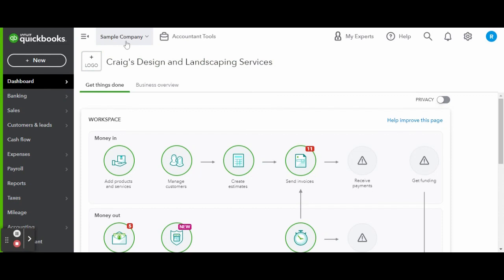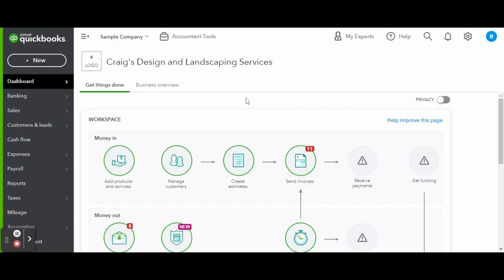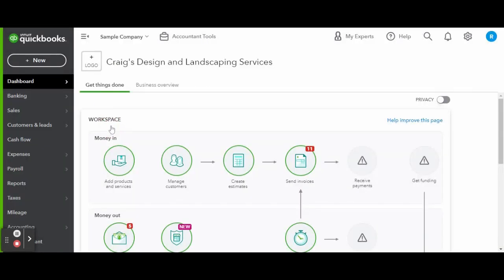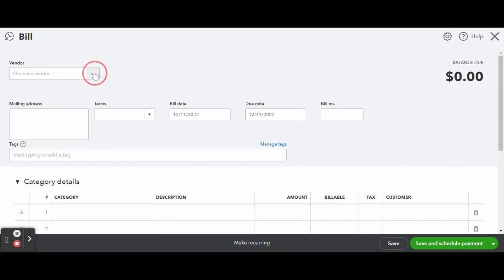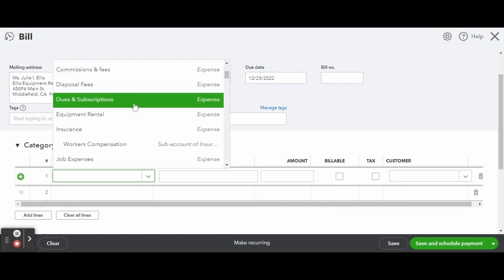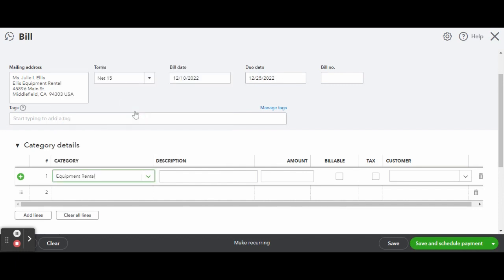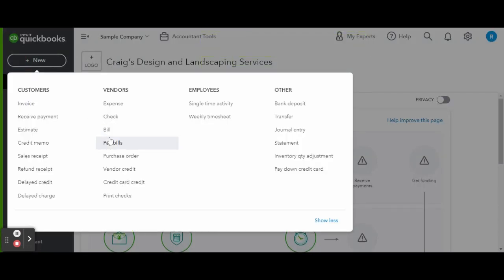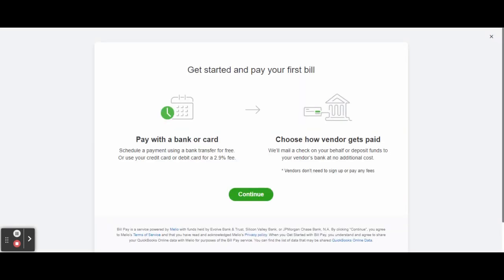How To Pay Bills With QuickBooks Online New Bill Pay | QBO Tutorial | Bookkeeper View